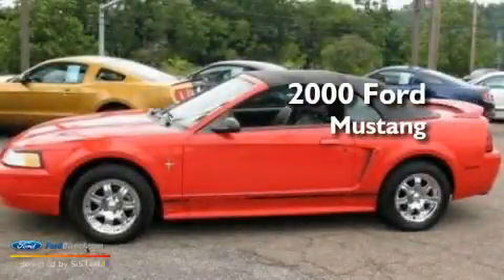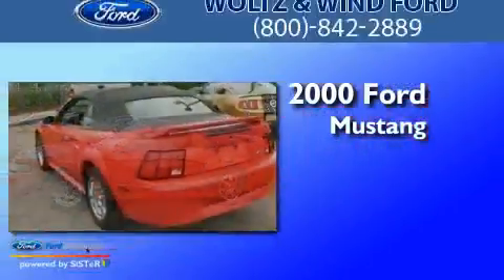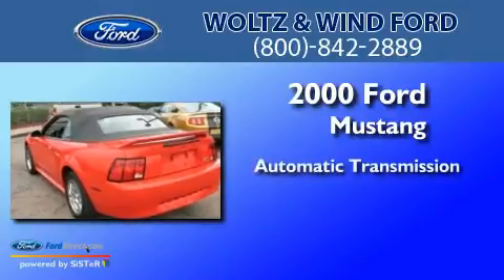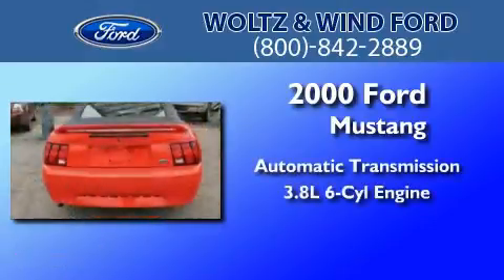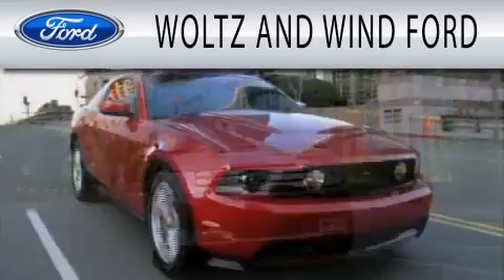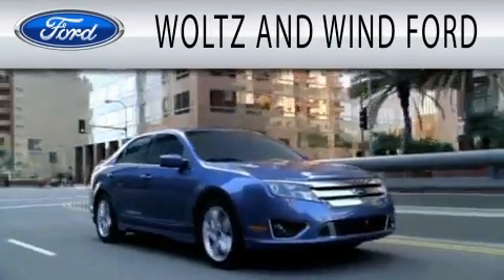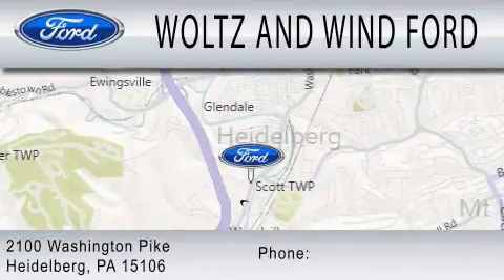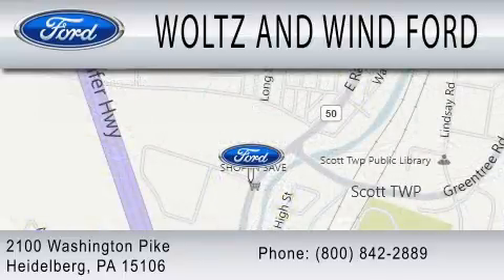2000 FORD MUSTANG Heidelberg PA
Year : 2000
 Make : FORD
 Model : MUSTANG
 Engine : 3.8L V6
 Trans . : AUTO
 Exterior : LASER RED
 Miles : 47,231
 Interior : DARK CHARCOAL
 Stock : Z2053